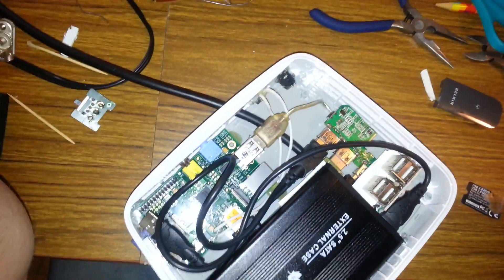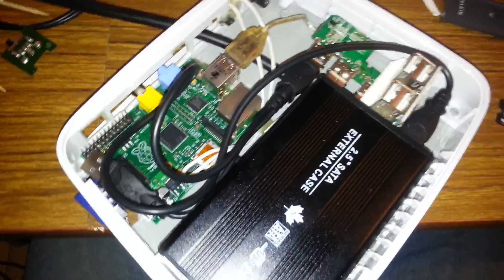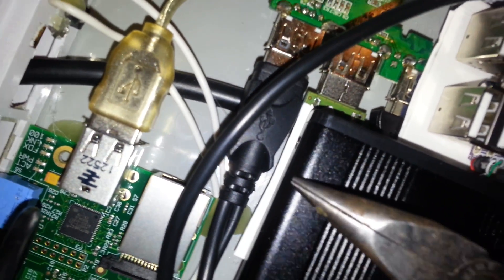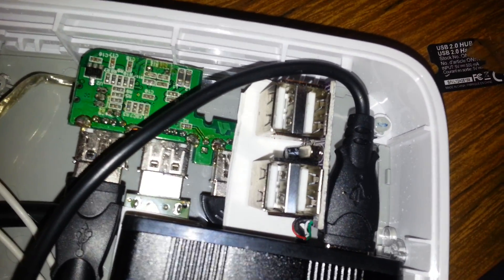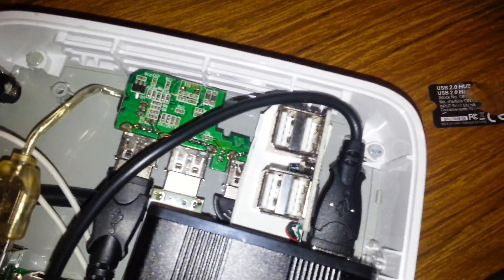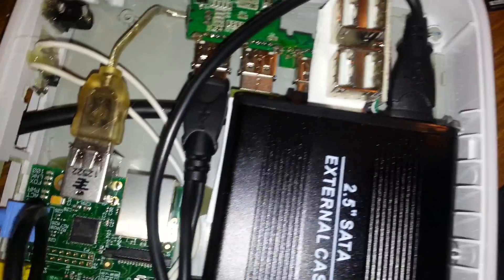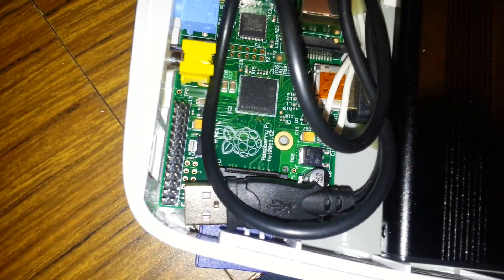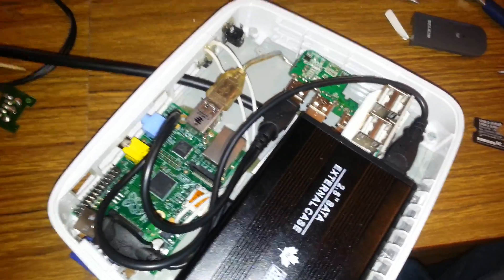Raspberry Pi Desktop Router Quick Build Part 4